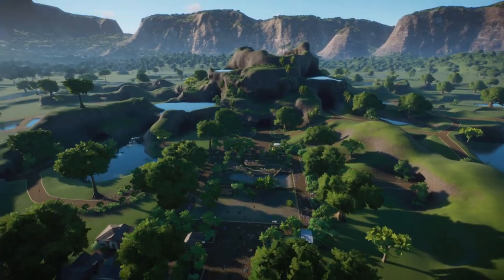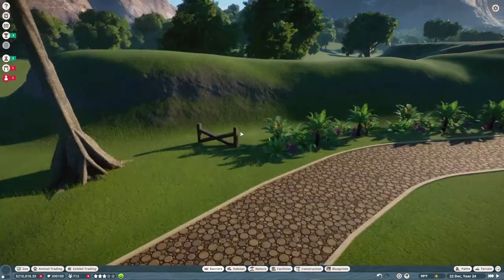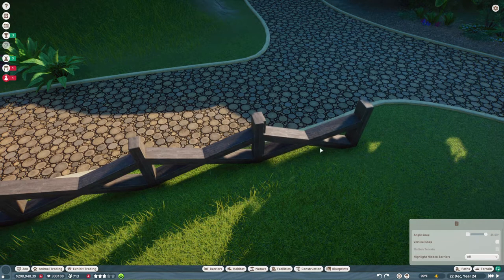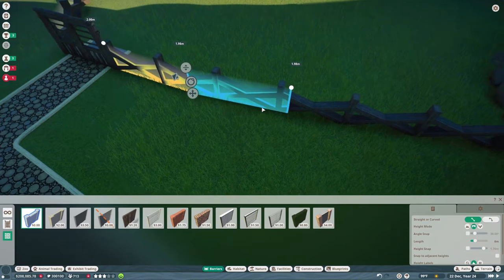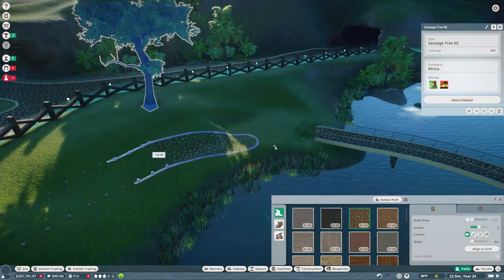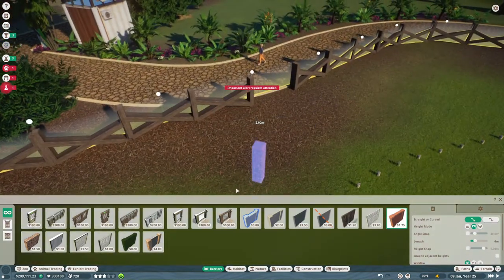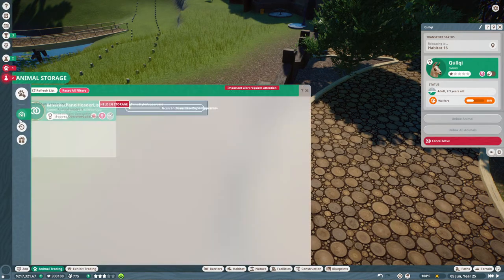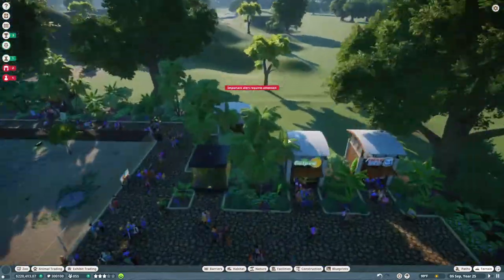Planet Zoo - Ep 07 LLama Walkthrough (Franchise mode tutorial)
In this episode we build a walkthrough llama habitat expansion to Volcano Falls